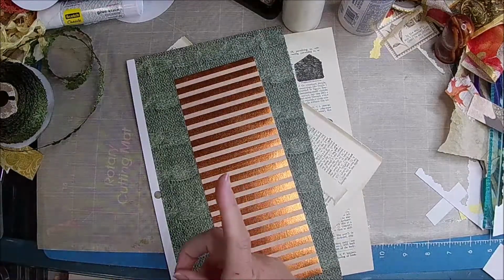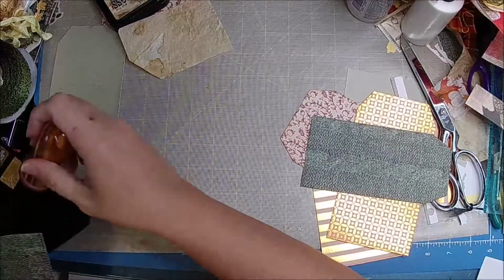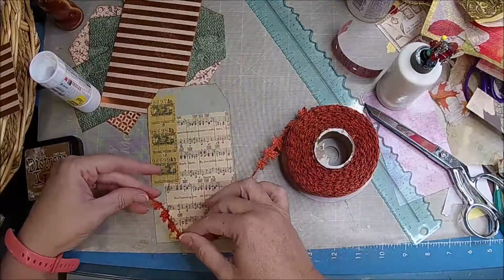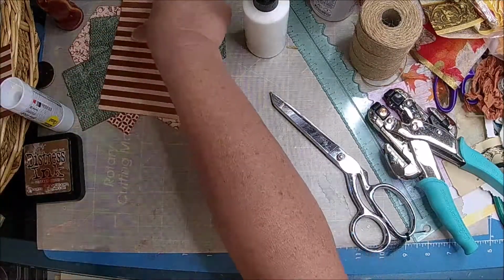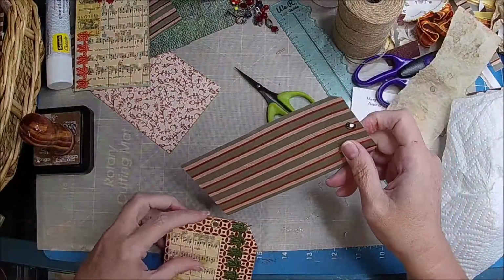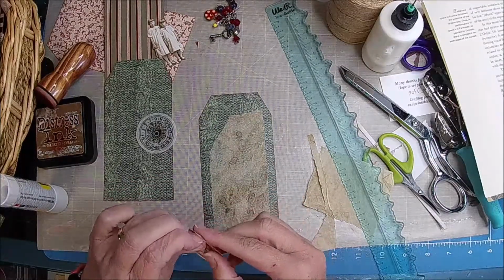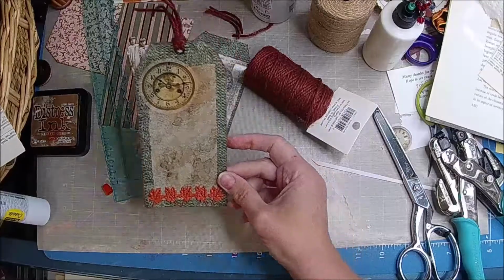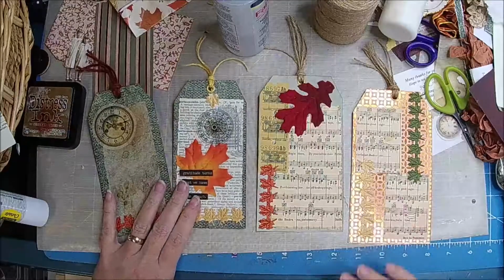Pt 13 Decorating The Maple Leaf Wood Burned Cover / Making tags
Join me as I make some fun autumn tags for this journal.  These are really fun tags to add as decoration.

Maple leaf ribbons
Decorative scissors used

Chelle's Favorites:
Bead storage (Plano 374010)